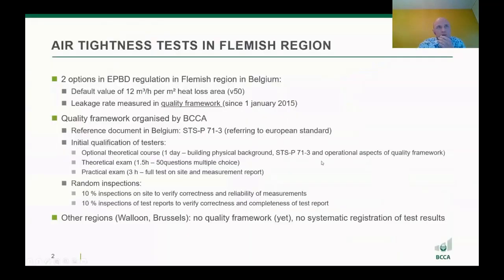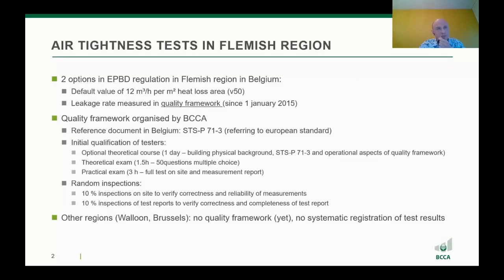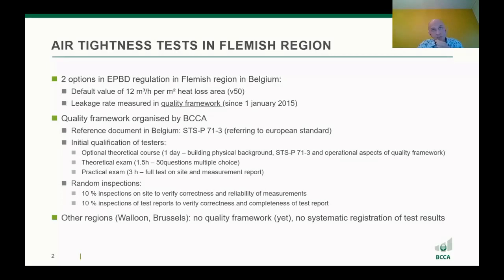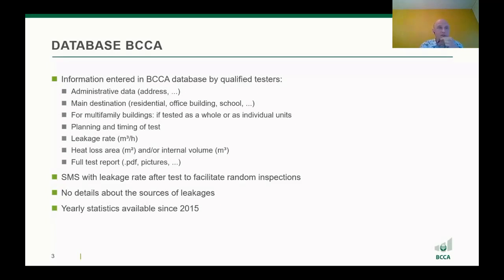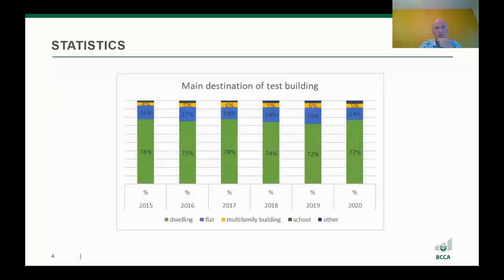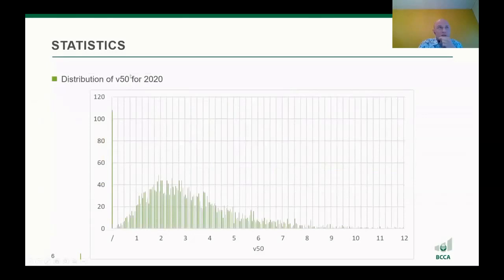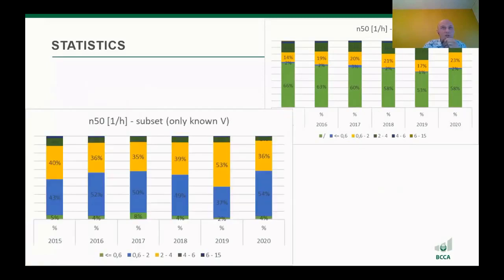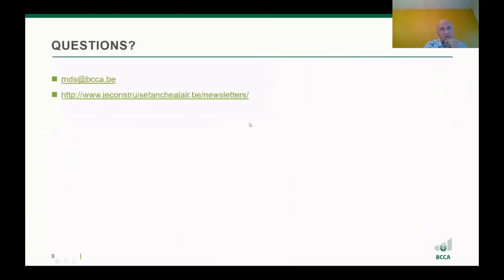Analysis of the BCCA airtightness database (Maarten De Strycker, BCCA, BE)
A presentation by Maarten De Strycker (BCCA, Belgium) on: “Building airtightness improvements in the Flemish building stock, analysis of BCCA database”